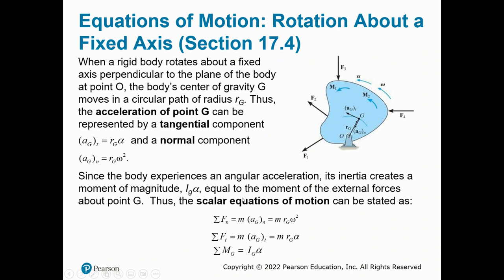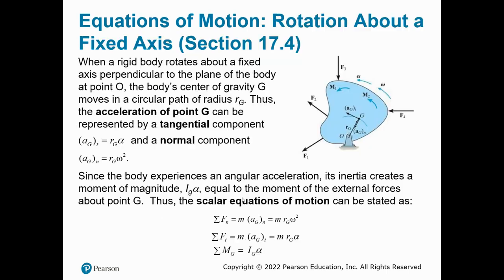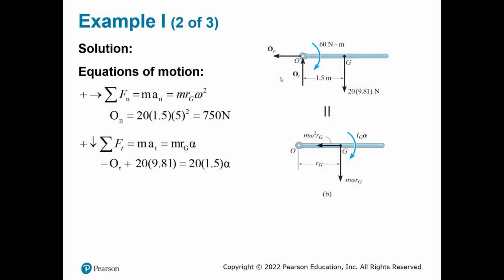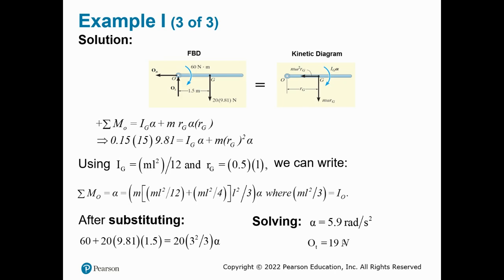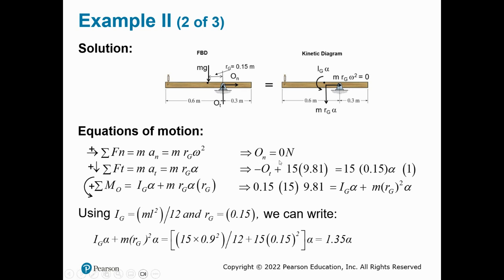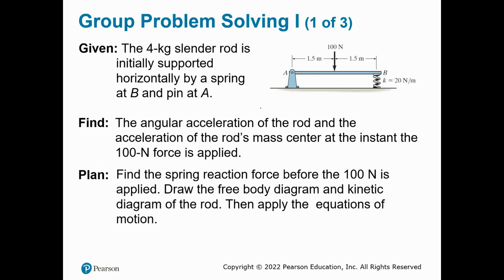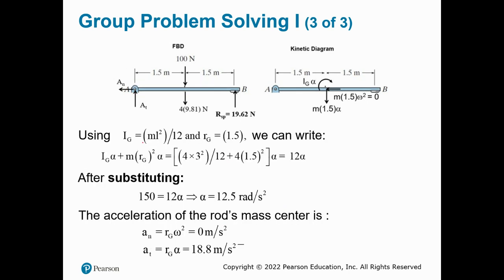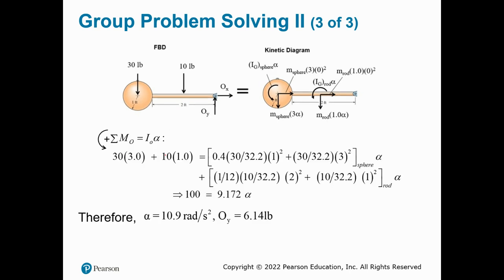ENGR 2302 Dynamics Hibbler 17.4